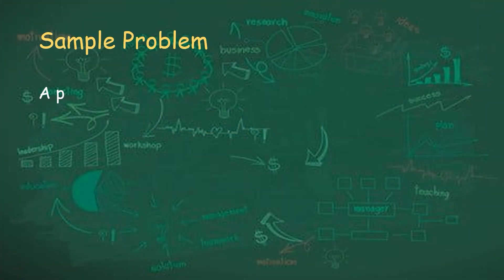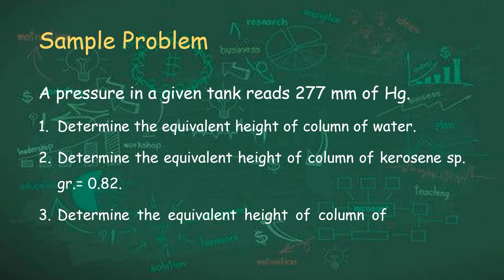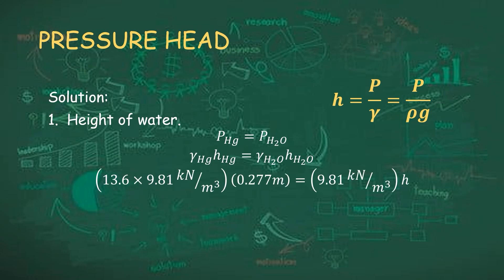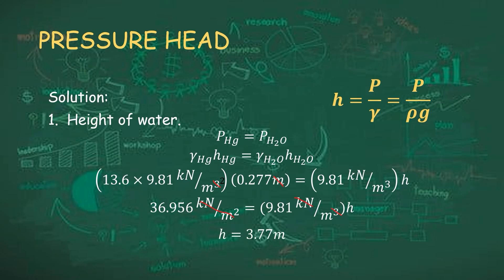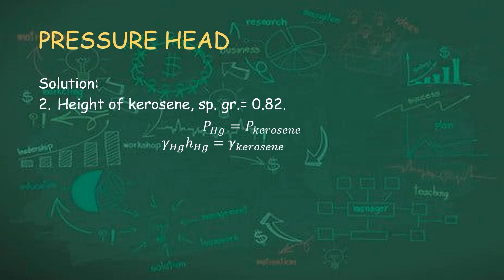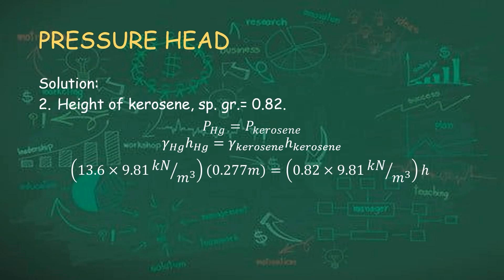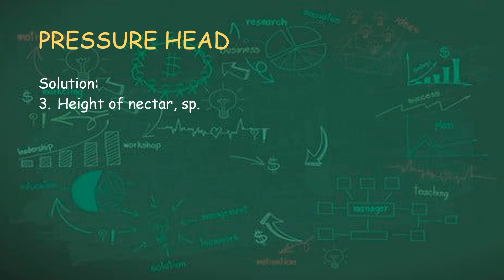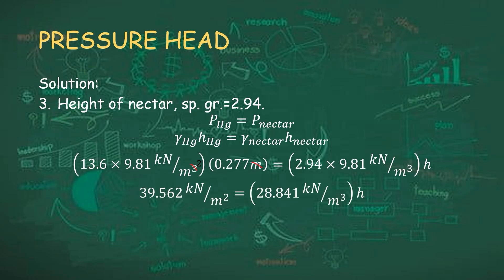Team 10 Sample Problem: Pressure Head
Team 10
Decipulo, Mary Christine H.
Pandan, Maranica A.
Magbiray, Jeffer E.